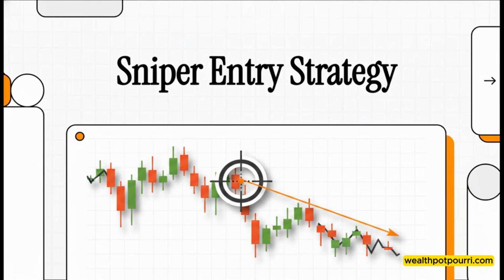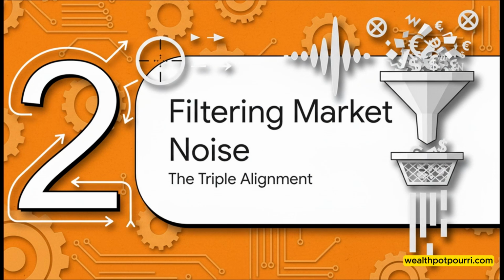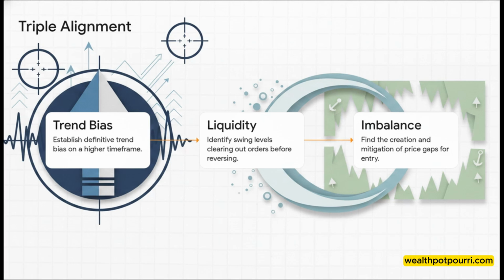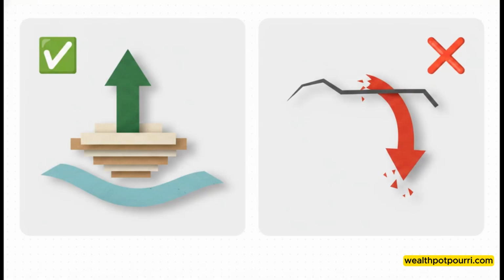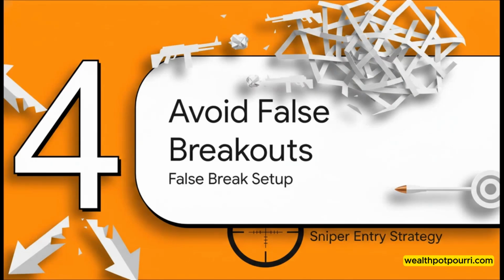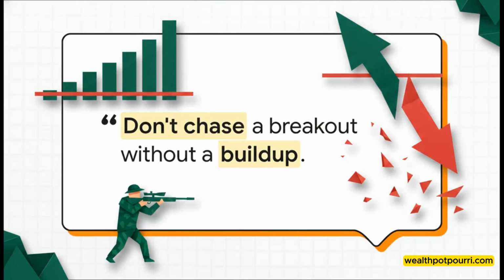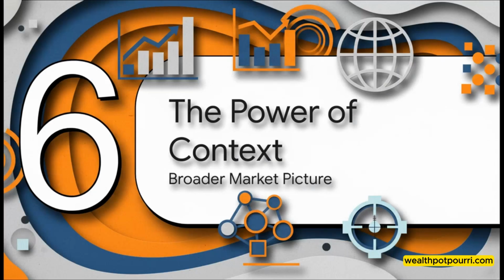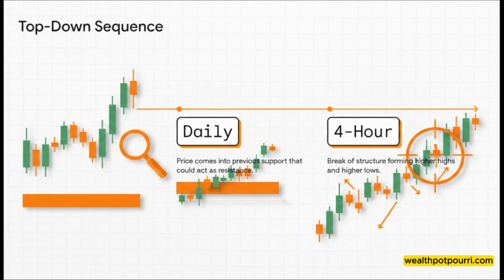Sniper Strategies For Precision Trading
Unlock the secrets of precision trading with sniper strategies designed for maximum impact and minimal waste. In this episode, we break down high-probability setups, the discipline of waiting for the perfect entry, and how to execute with surgical accuracy. Stop overtrading and start winning by mastering the art of the financial sniper.

Wizards have spellbooks🪄
I have my Wealth Potpourri Vault.
Tap in💰Fortune favors the bold.

To your wealth and beyond.